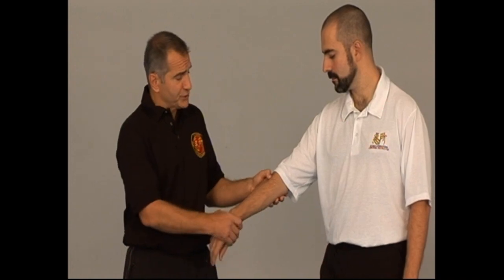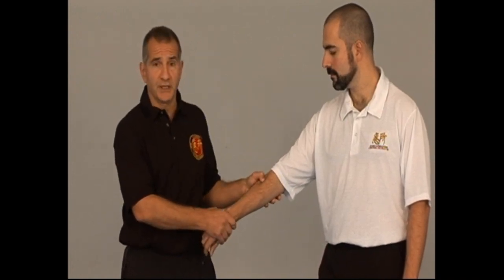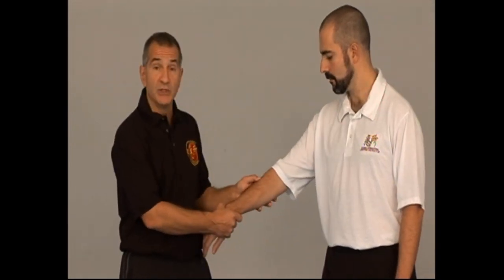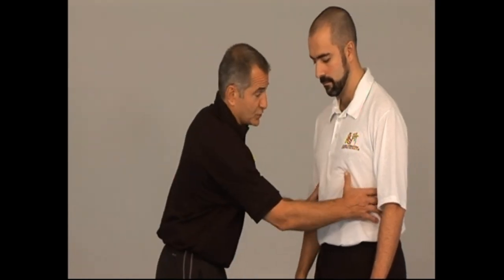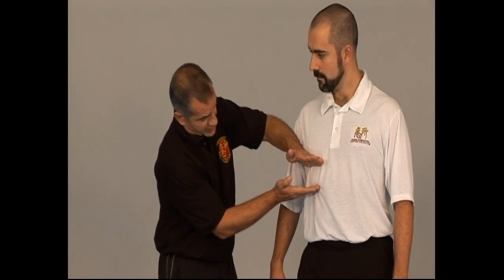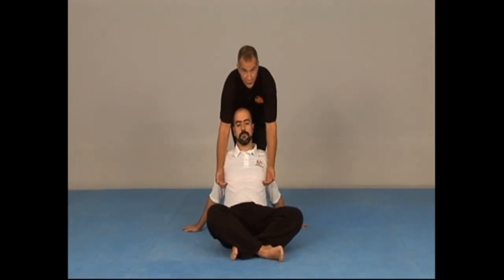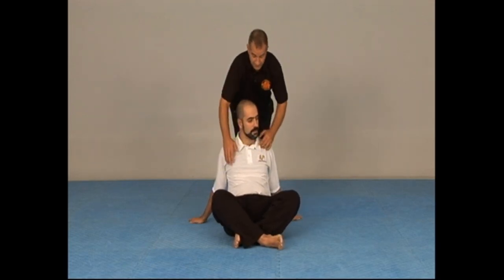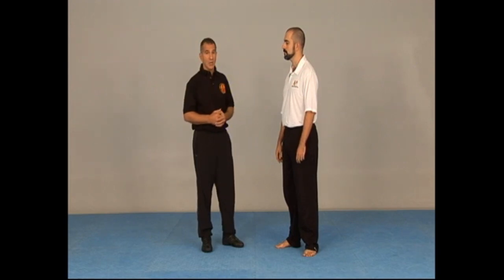ILR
Intermediate Lung Revival - how to stop and start diaphragmatic breathing.